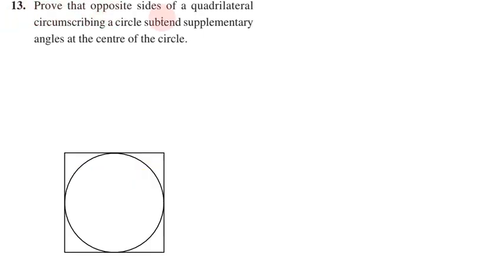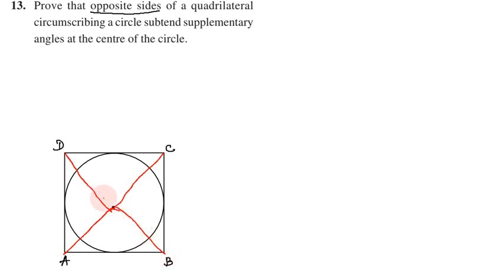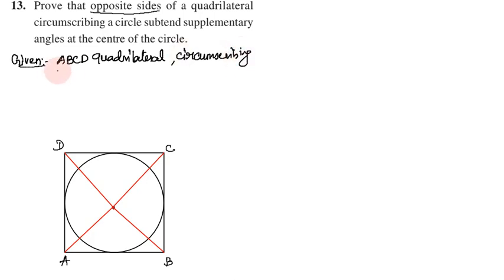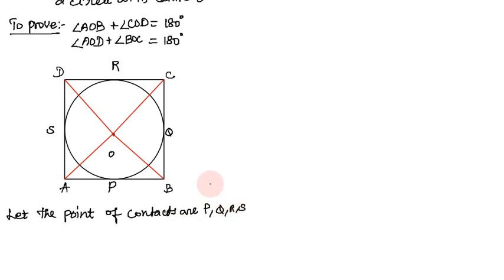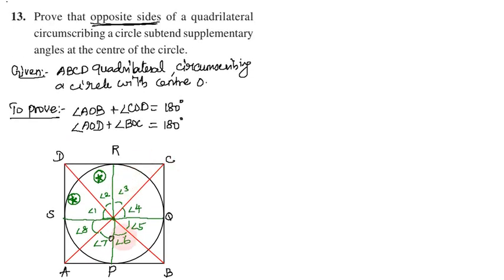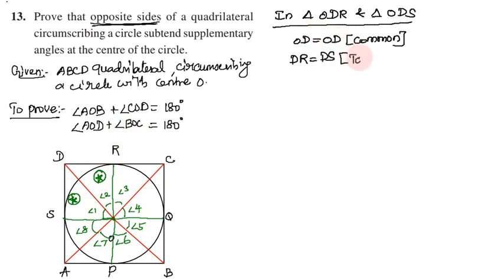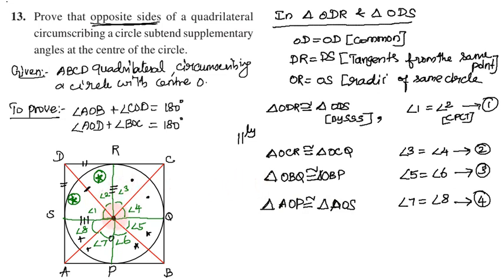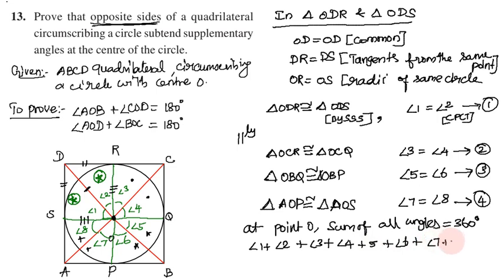Class 10, Maths, Exercise 10.2 Q. No. 13 in Tamil | Chapter 10 Circles in Tamil, CBSE Maths in Tamil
Topics:
10.1 Introduction
10.2 Tangent to a Circle
10.3 Number of Tangents from a Point on a Circle